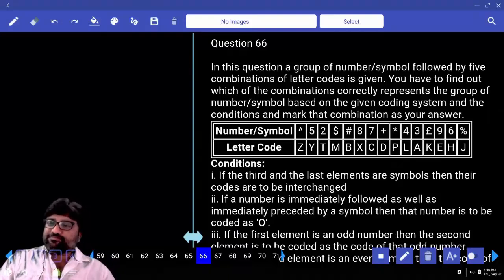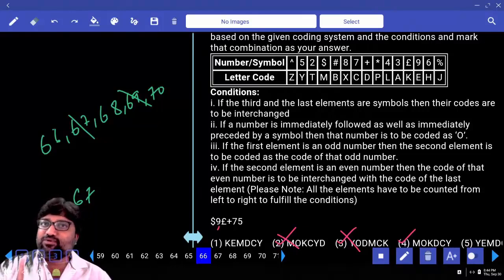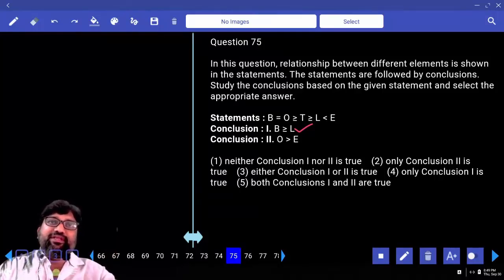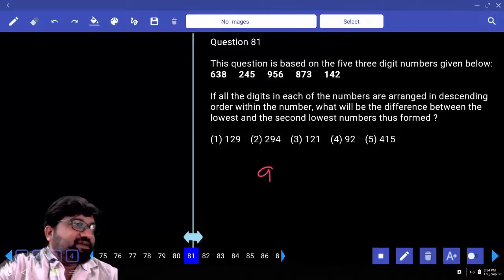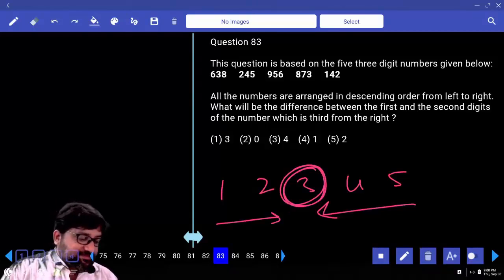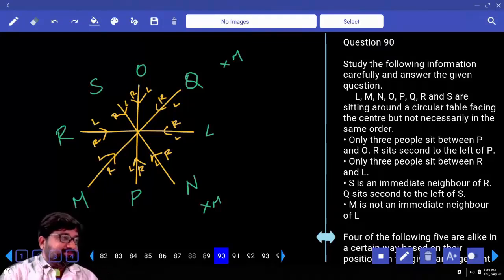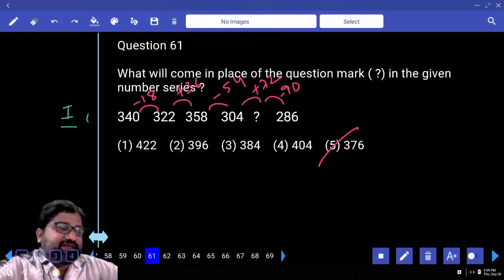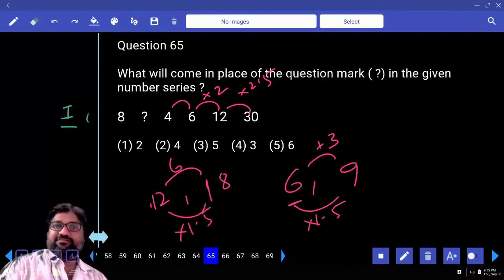REASONING PRACTICE SET | IMPORTANT QUESTIONS WITH SHORT TRICKS FOR UPCOMING BANK EXAMS | SBI | IBPS